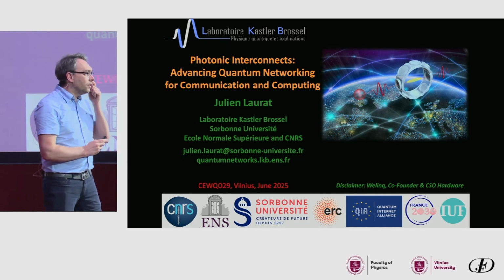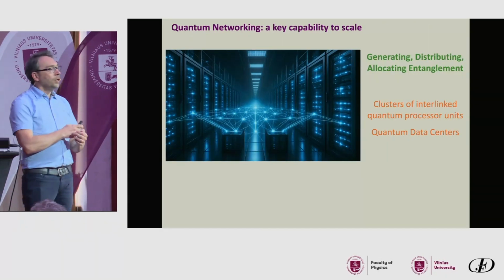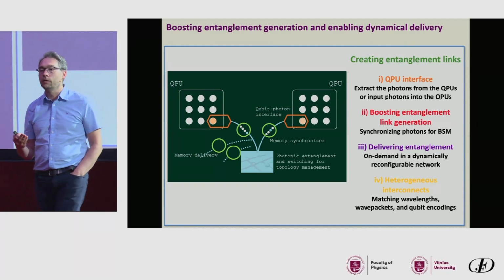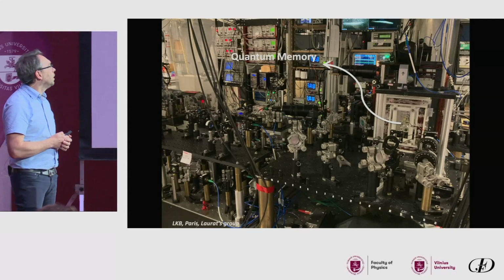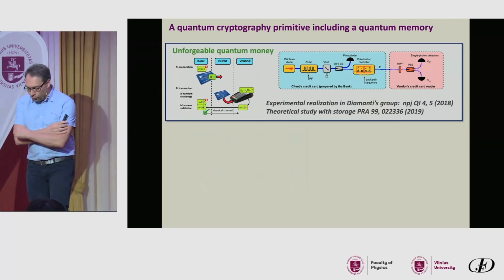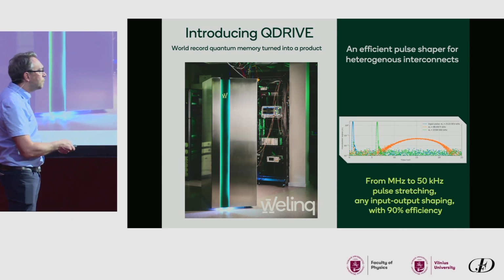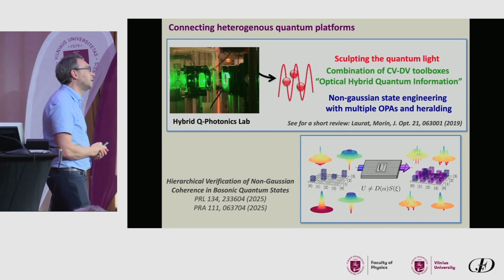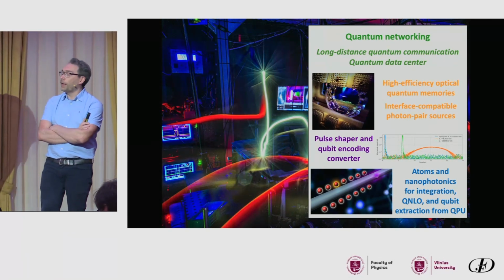Julien Laurat – Photonic Interconnects: Advancing Quantum Networking for Communication and Computing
Julien Laurat (Sorbonne Université), talk at CEWQO29 24 June 2025, Vilnius, Lithuania